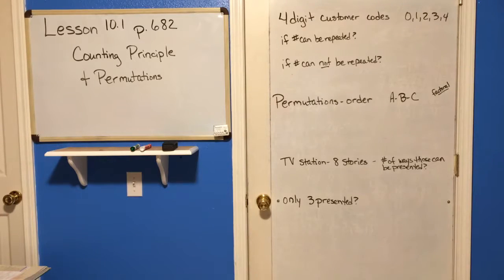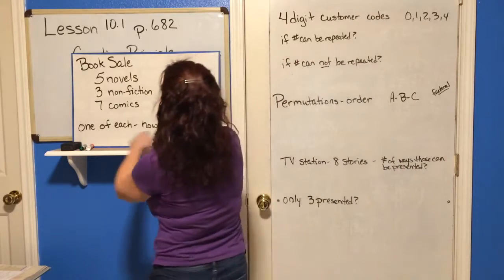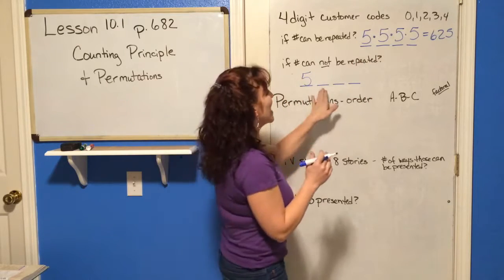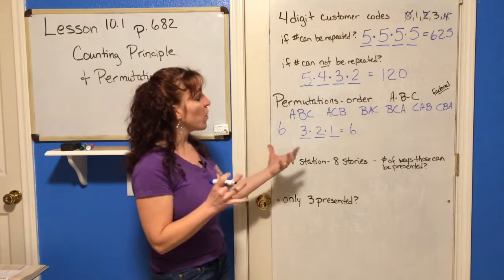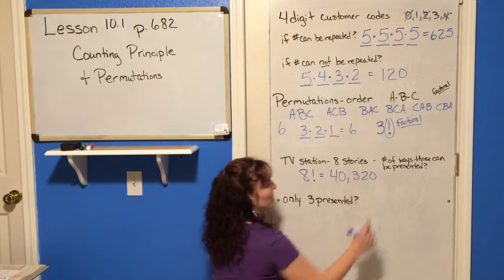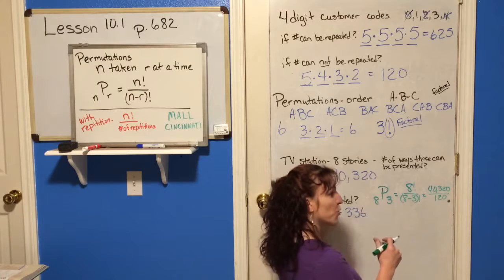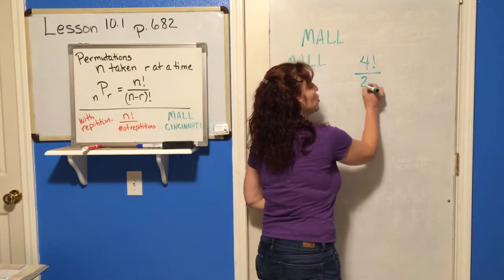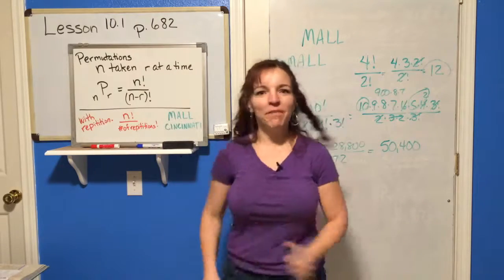Alg2 10.1 - Counting Principle & Permutations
#4-36 even, 44-50 even, 62, 64-66